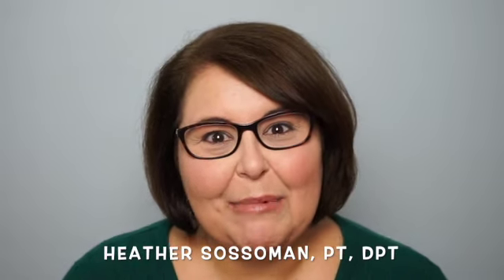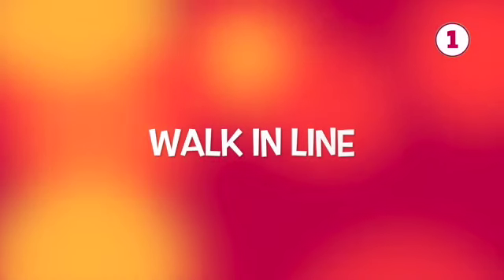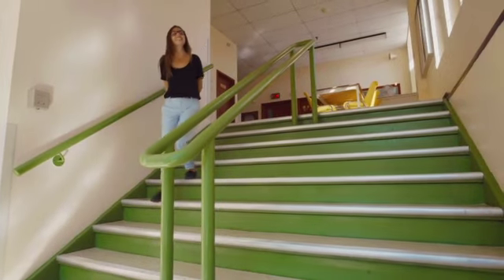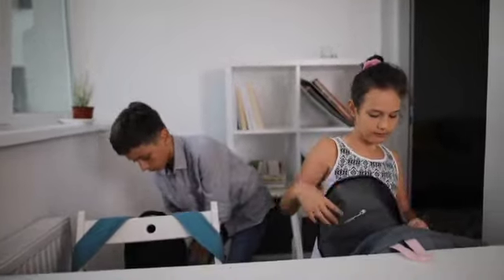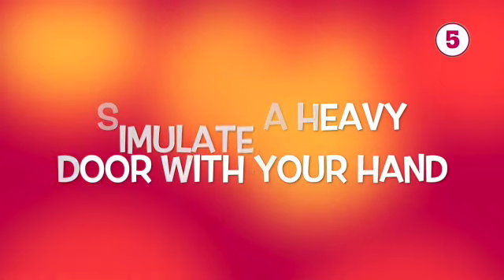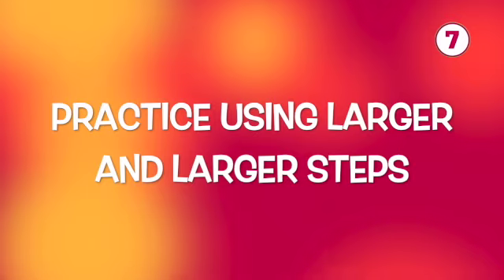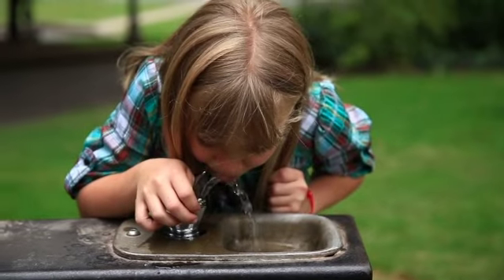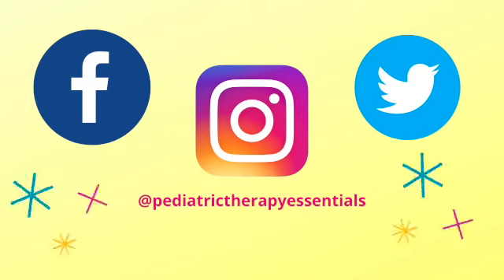School Readiness Skills With A Twist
Ever wonder what skills your child needs to be ready for school? There's a lot of information available on the cognitive, fine motor, and language skills kids needs have to be ready for school. But, in this week's video we are exploring the gross motor skills that kids need for school. We are talking about walking in line, playing on the playground, and many other topics. Enjoy!